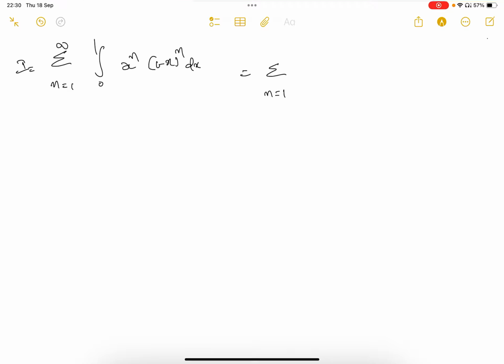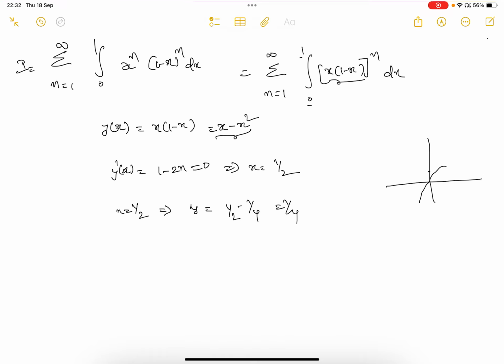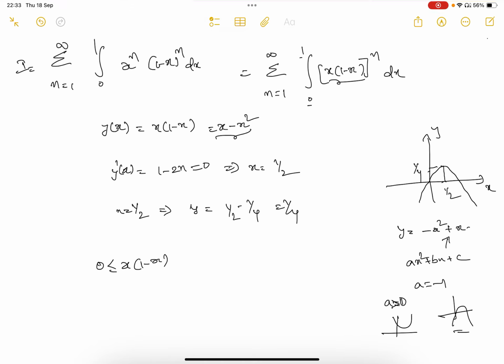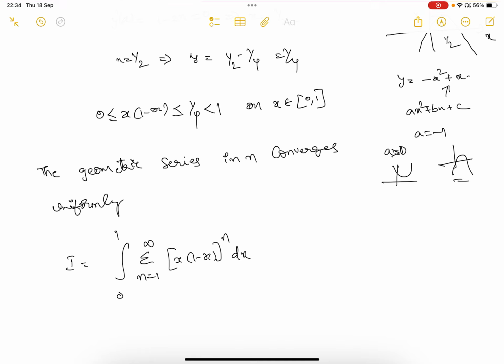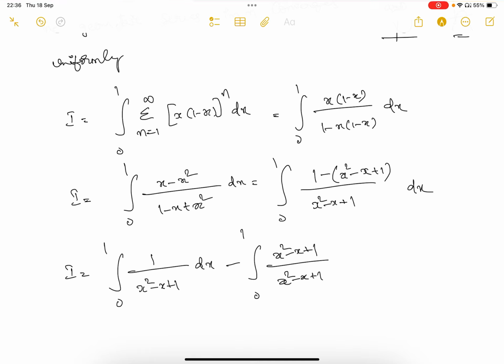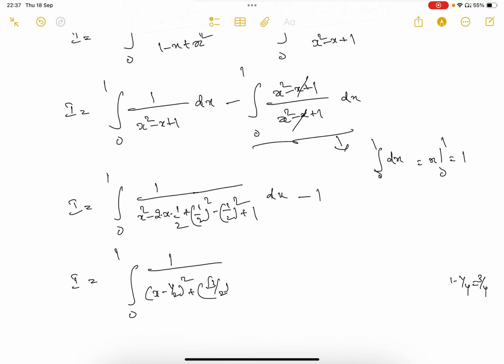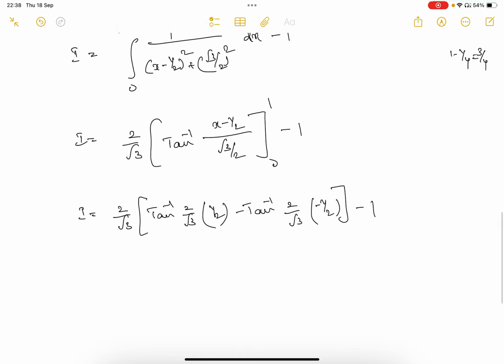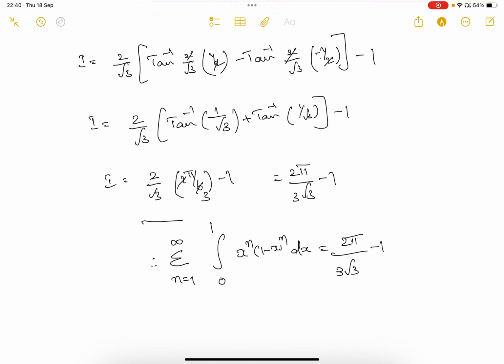Definite integration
Definite integration of x^n (1-x)^n